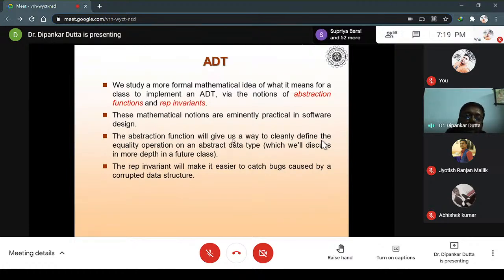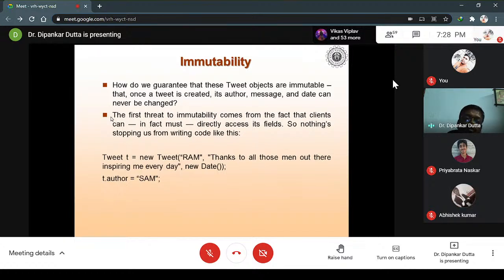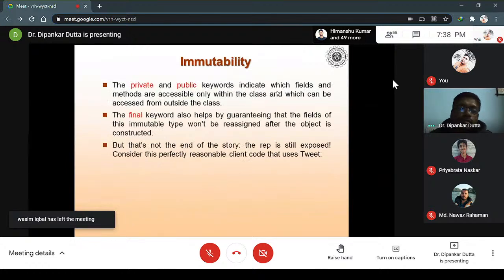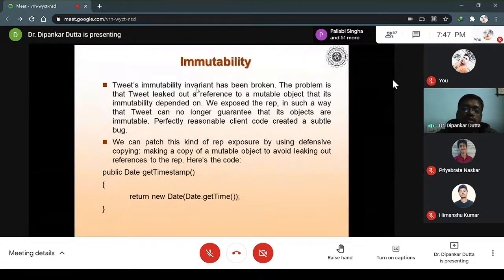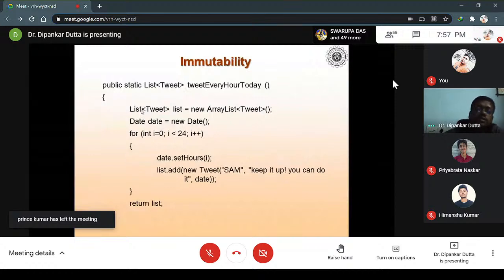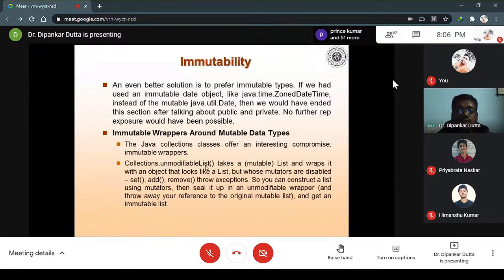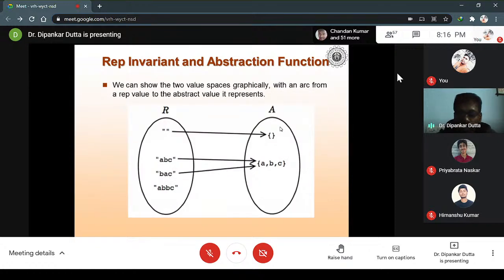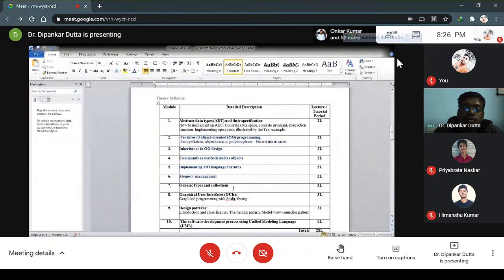JAVA / DBMS || ADT || 8 Feb 2021